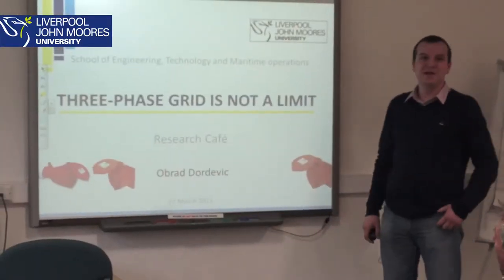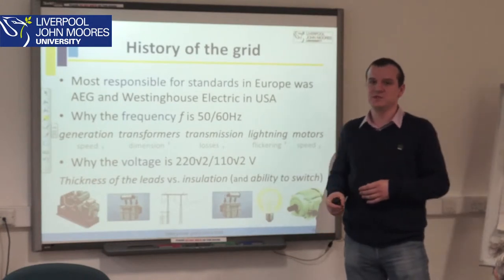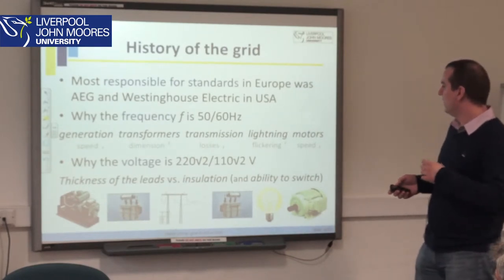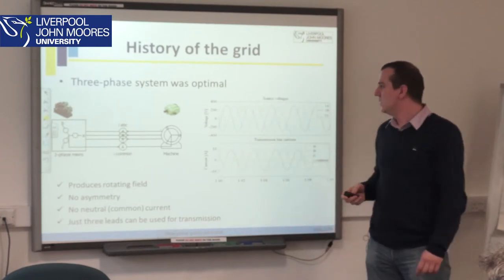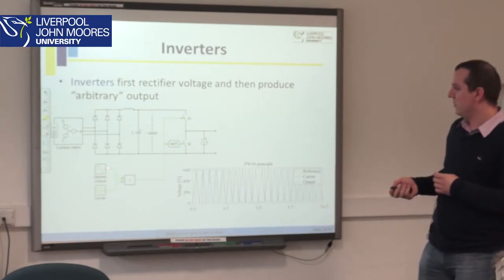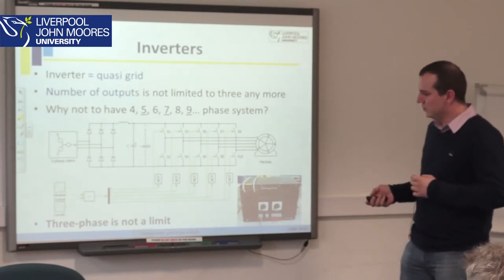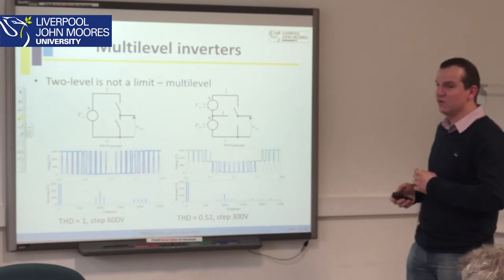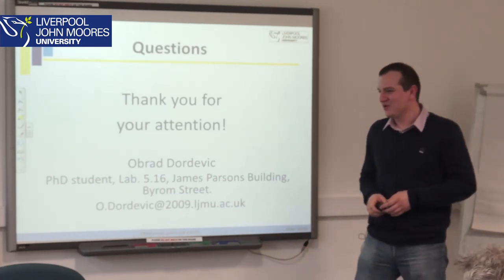LJMU Research Café 5 - Obrad Dordevic - Three-phase grid is not a limit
Obrad Dordevic received his Dipl. Ing. degree in Electrical Engineering from the University of Belgrade, Serbia, in 2008. From 2008 to 2009 he was with the Digital Drive Control laboratory of the University of Belgrade. Since 2009 he is with the Liverpool John Moores University as a PhD student. His main research interests are in the areas of power electronics, electrostatic precipitators, and advanced variable speed drives. His current research is on modulation strategies for multilevel multiphase machines. He will explain why the present grid is chosen to be three-phase, and will describe how, where and why some systems with more phases can be used today.